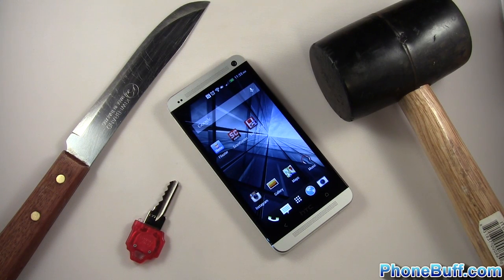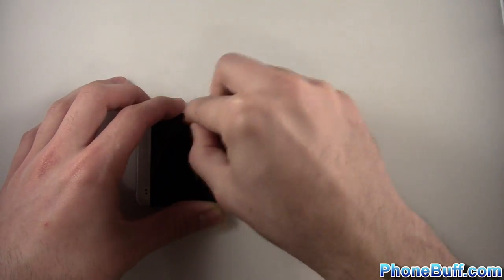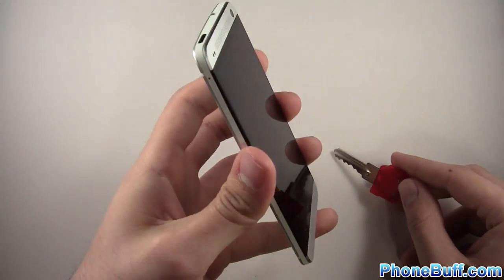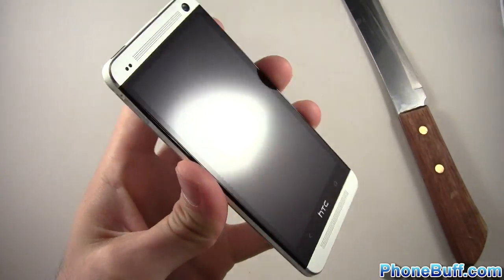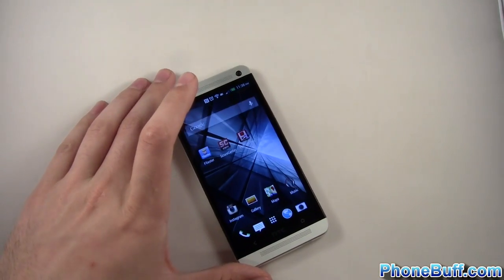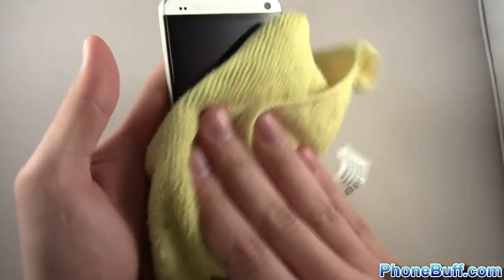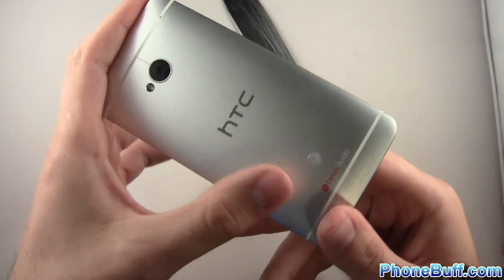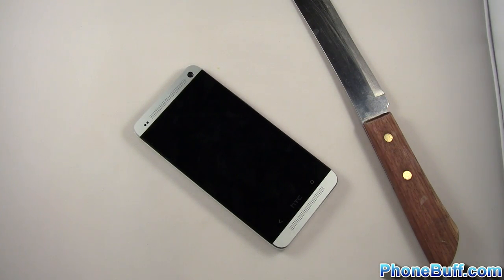HTC One Hammer & Knife Scratch Test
HTC One Cases

I test the durability of the HTC One by doing a scratch test with a key and knife, then test the screen by slamming it with a hammer to see if it can handle some force without cracking. How does the HTC One's all metal body and Gorilla Glass 2 display fare after these extreme tests? Watch the video to find out!

Send Products To:
PhoneBuff
23811 Washington Ave 110-394